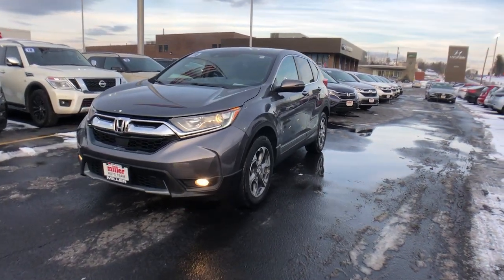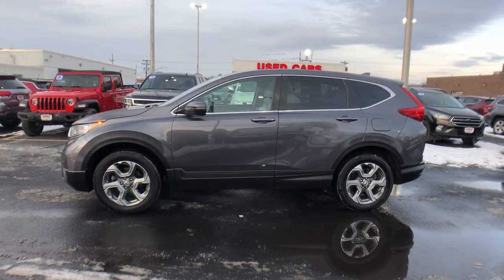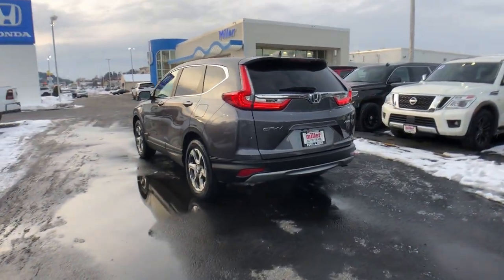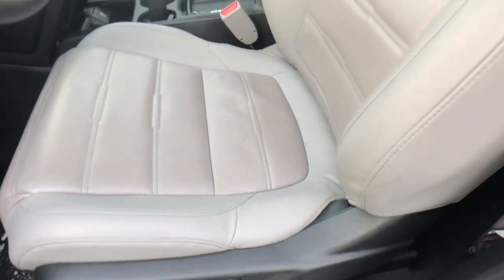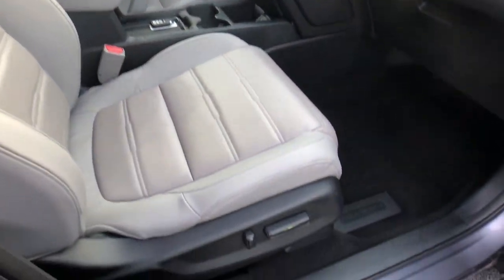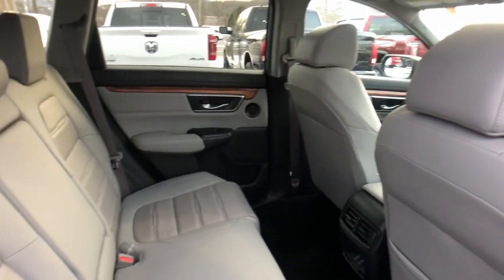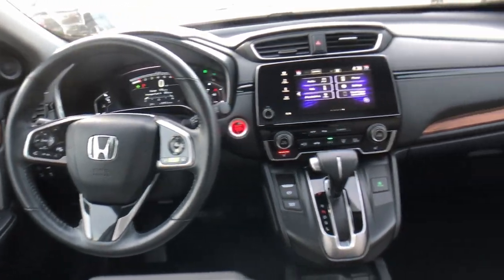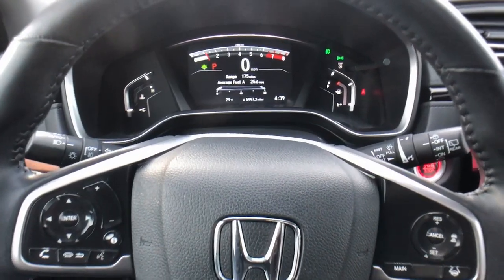2019 Honda CR-V Vestal, Binghamton, Ithaca, Johnson City, Big Flats, NY A91295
Gray Used 2019 Honda CR-V available in Vestal, New York at Miller Auto Team. Servicing the Binghamton, Ithaca, Johnson City, Big Flats, NY area.

Recall Check Pending.